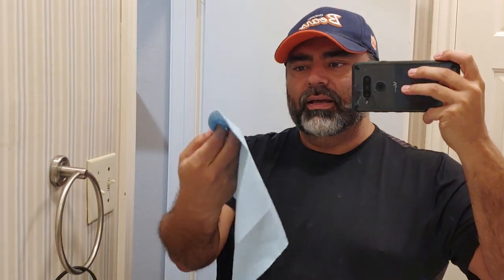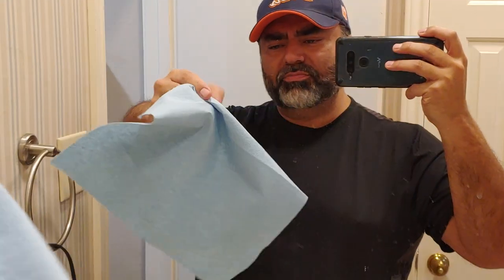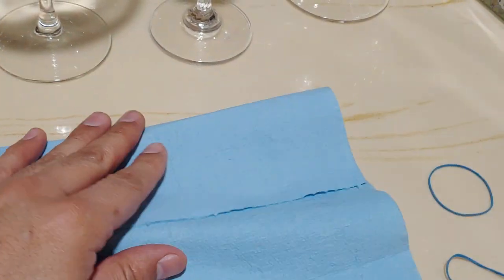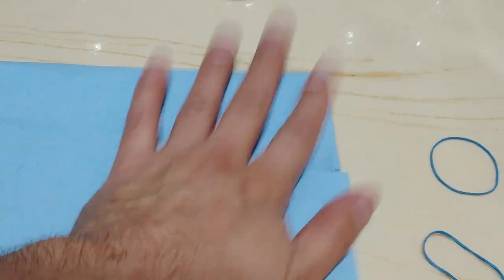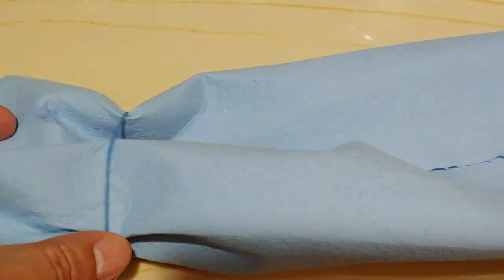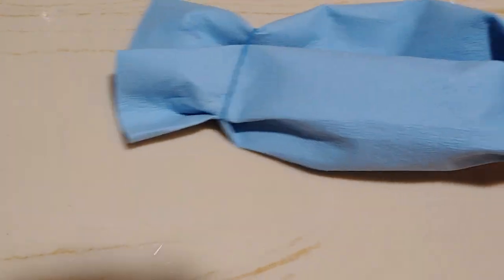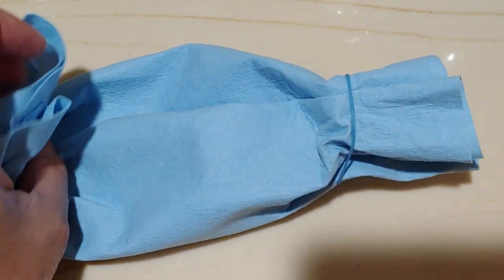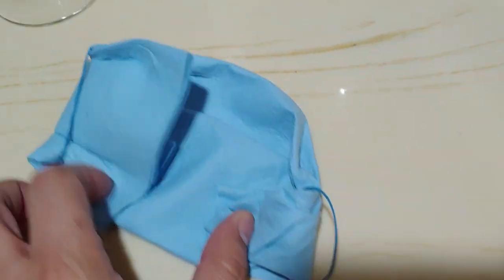Quick Paper Towel Mask